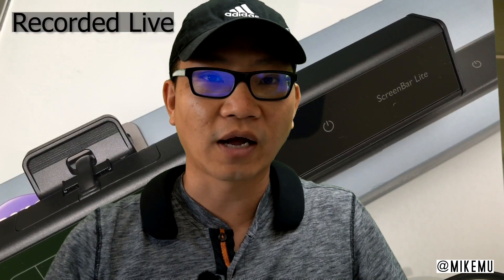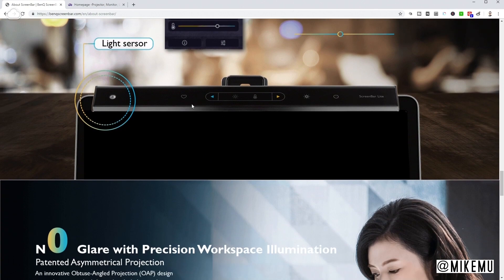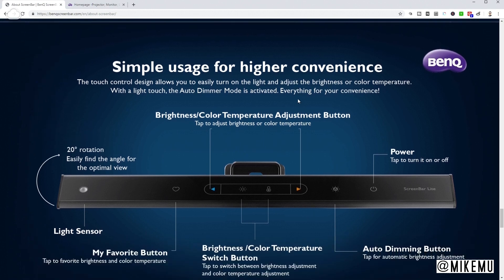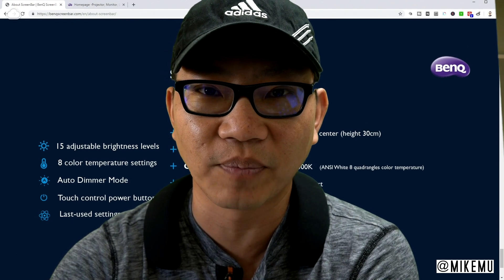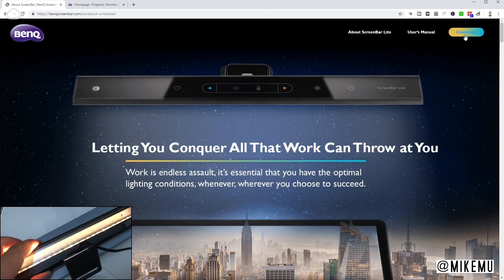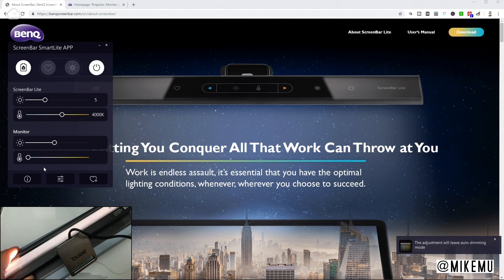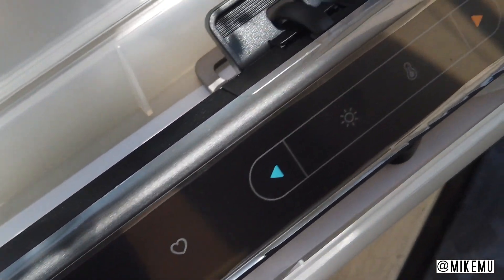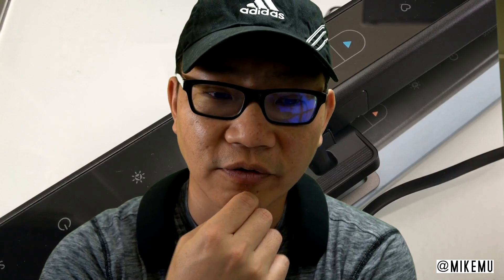BenQ ScreenBar Lite Review, Why its Awesome for Road Warriors | Live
Live review of the BenQ ScreenBar Lite ultra-portable USB light for laptops and tablets.  It is now part of my travel kit, and cafe kit.

BenQ provided the ScreenBar Lite sample for review.  Nobody has reviewed the content of the video before posting.  All opinions are my own.